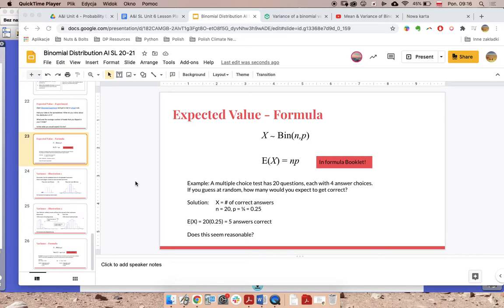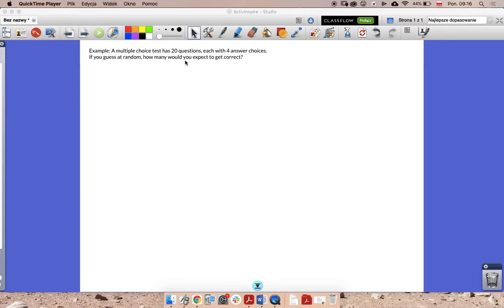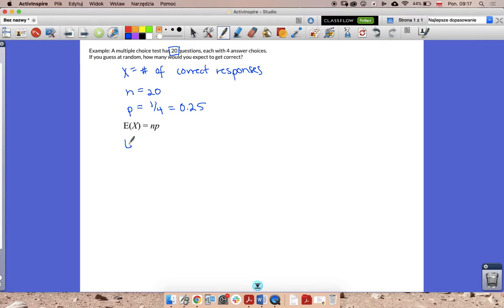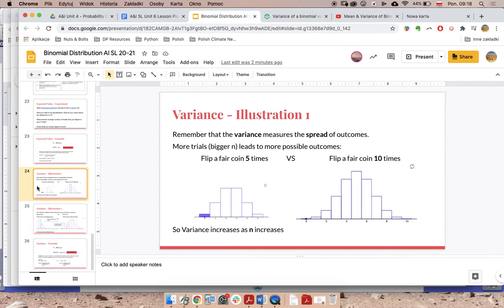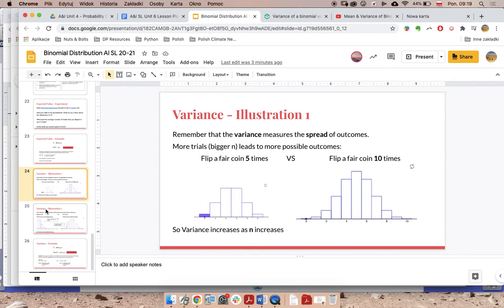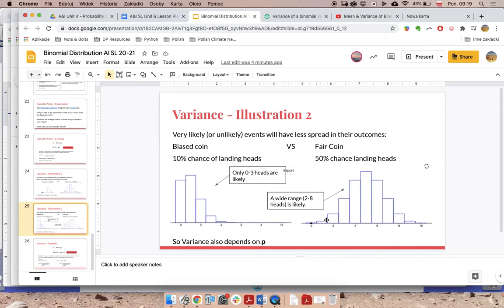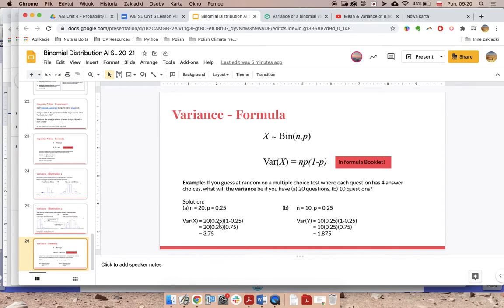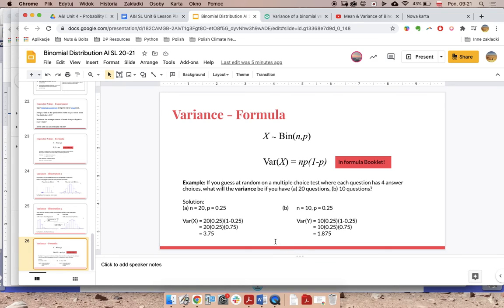Expected Value and Variance